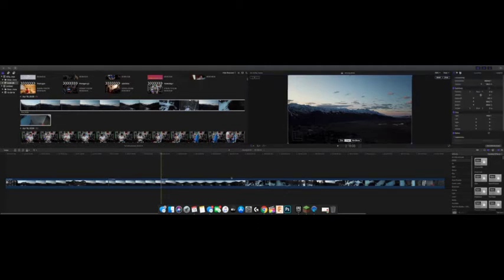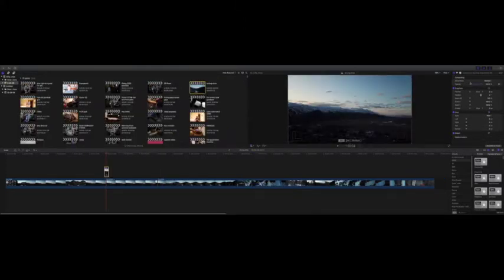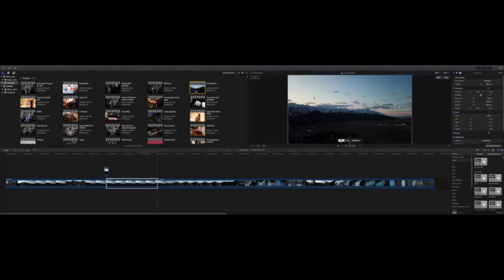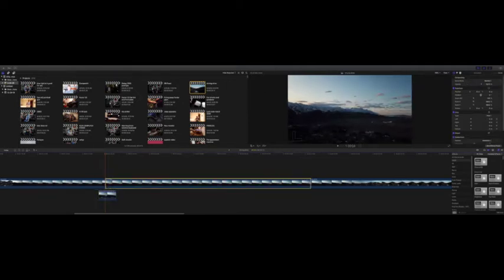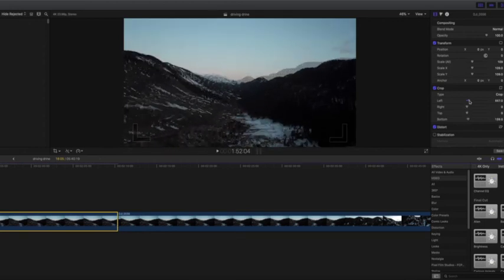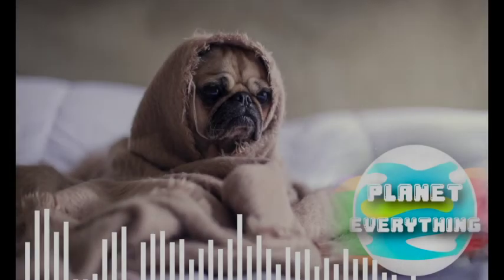How to create the vertigo effect... (with a drone)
PMB 102
Please address all mail to David Gordon, not planet everything